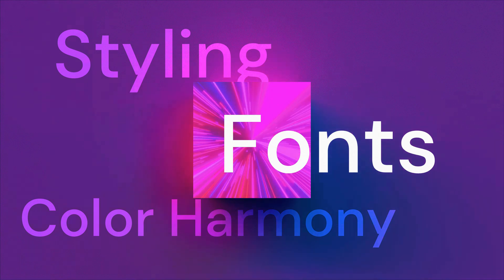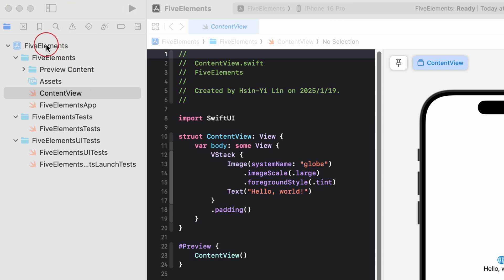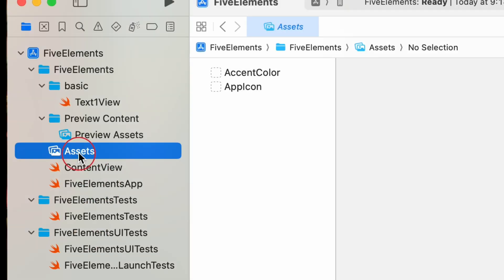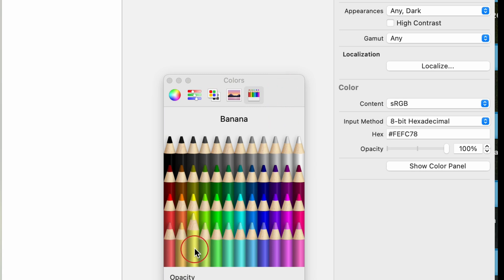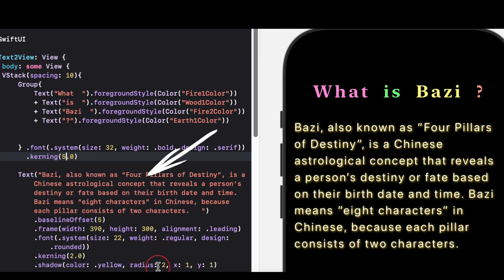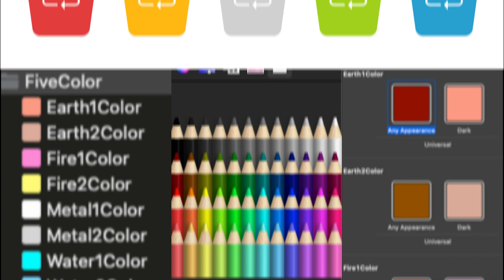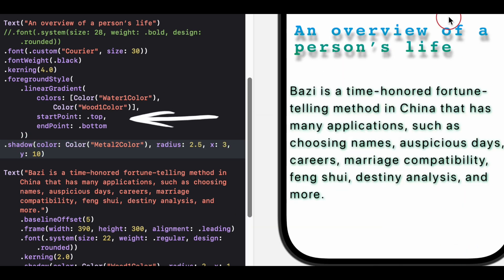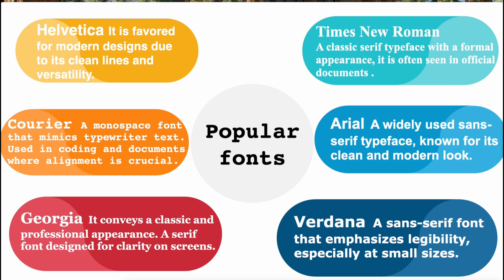SwiftUI Text Customization: Fonts, Weights, and The Five Elements Palette - Xcode16 Color Set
Welcome to SwiftUI tutorial, where we dive  into text customization and color design! Typography plays a crucial role in shaping your app's user experience, and SwiftUI makes it easy to style text views with fonts, colors, and spacing. We'll explore how to customize text using font weights, bold styles, and line spacing. But that’s not all—enhance your design with a unique Five Elements color set inspired by water, fire, wood, metal, and earth. Discover how to create custom colors in the Xcode Assets Catalog and apply them to your app for a consistent and visually stunning theme.
In our everyday lives, everything — big or small — is connected to the Five Elements and Numerology.
The Five Elements are water, fire, wood, metal, and earth. This means that anything around us can fit into one of these five categories.
If we recognize and understand how these elements relate to each other, it can really boost our good vibes and help us steer clear of bad luck.

1. Born in February or March ? You probably don’t vibe with wood.
2. Born in May or June? Fire might not be your thing.
3. Born in August or September ? Metal could feel off to you.
4. Born in  November or December? Water might not be your favorite.
5. Born in April , July , October, or January ? Earth might not be your jam.
1. Don’t like wood? Skip green and cyan—go for white and gold instead.
2. Not a fan of fire? Avoid red and purple—black and blue are your go-to colors.
3. Dislike metal? Steer clear of white and gold—try red and purple instead.
4. Water not your thing? Ditch black and blue—yellow and earthy tones will suit you better.
5. Earth doesn’t vibe with you? Avoid yellow and earthy colors—green and cyan are more your style.
VStack(spacing: 10){
            Group{
                Text("What  ").foregroundStyle(Color("Fire1Color"))
                + Text("is  ").foregroundStyle(Color("Wood1Color"))
                + Text("Bazi  ").foregroundStyle(Color("Fire2Color"))
                + Text("?").foregroundStyle(Color("Earth1Color"))

            } .font(.system(size: 32, weight: .bold, design: .serif))
              .kerning(5.0)

            Text("Bazi, also known as “Four Pillars
            of Destiny”, is a Chinese astrological
            concept .   ")
                .baselineOffset(5)
                .frame(width: 390, height: 300, alignment: .leading)
                .font(.system(size: 22, weight: .regular, design: .rounded))
                .kerning(2.0)
                .shadow(color: .yellow, radius: 2, x: 1, y: 1)

            Text("An overview of a person’s life")
            //.font(.system(size: 28, weight: .bold, design: .rounded))
            .font(.custom("Courier", size: 30))
            .fontWeight(.black)
            .kerning(4.0)
            .foregroundStyle(
                .linearGradient(
                    colors: [Color("Water1Color"), Color("Wood1Color")],
                    startPoint: .top,
                    endPoint: .bottom
            .shadow(color: Color("Metal2Color"), radius: 2.5, x: 3, y: 10)